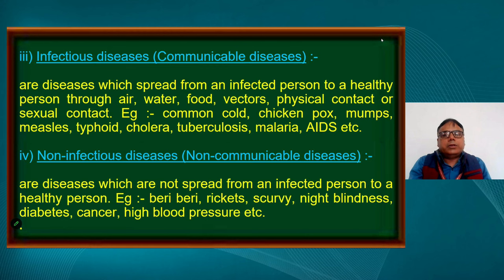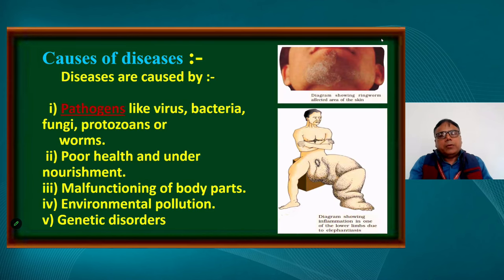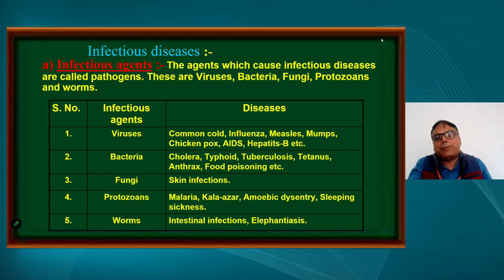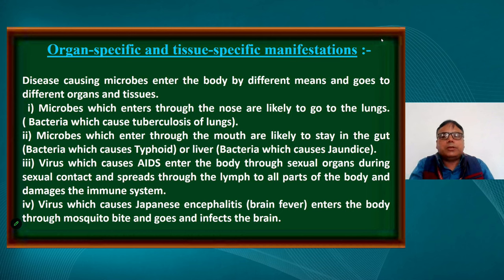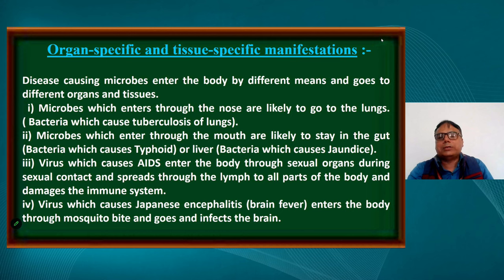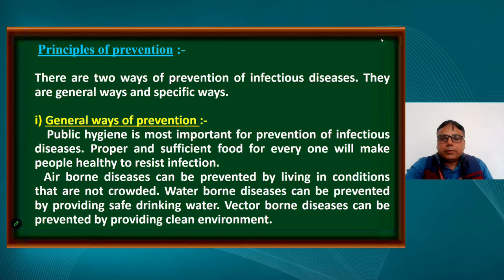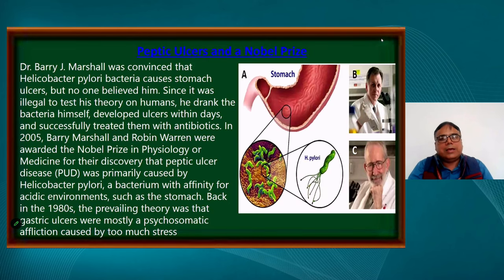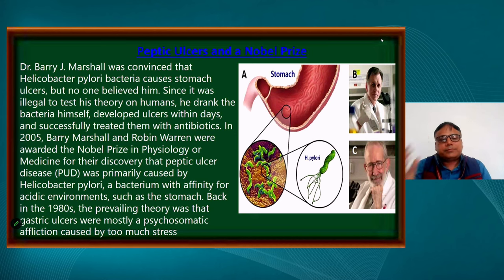Live Interaction on PMeVIDYA : Why do we Fall ill (Part-2)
Why do we Fall ill (Part-2)
Subject: Science Class: IX

Sahyog Session
Mon-Fri                                             5-5.30pm

The programs can be viewed on:
1. DD Free dish channel #2022 to 2033 ( PM eVidya  Class 1 to  PM eVidya Class 12)
2. Zee Dish TV Channel #950
3. Jio TV App
4. ‘NCERT OFFICIAL’ YouTube Channel